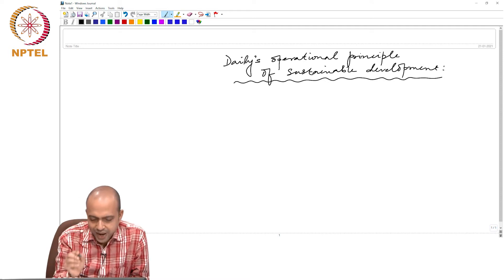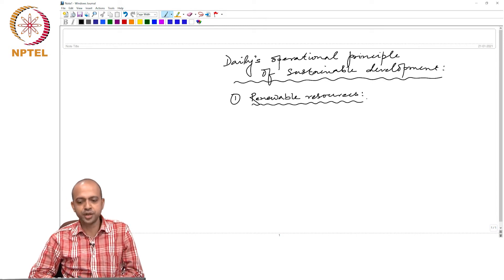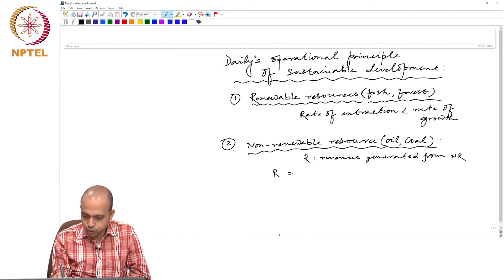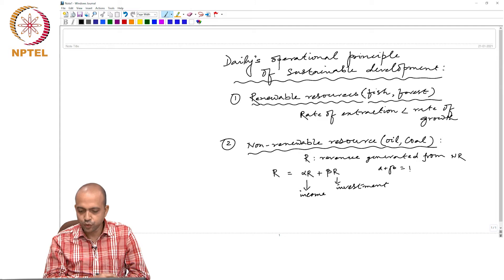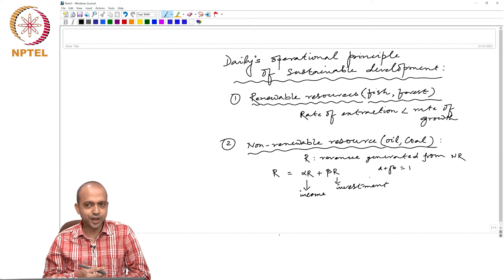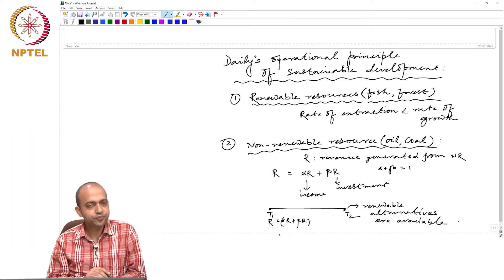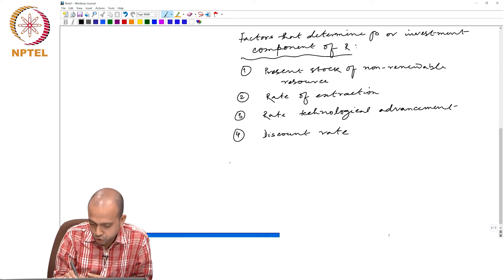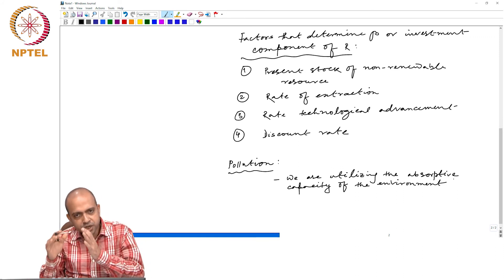#13 Daly's Operational Principle of Sustainable Development | Part 1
Welcome to 'Environmental & Resource Economics' course !

This lecture shifts the focus to the operationalization of sustainability principles. It introduces Herman Daly's operational principles for sustainable development, which provide concrete guidelines for managing renewable and non-renewable resources and controlling pollution.